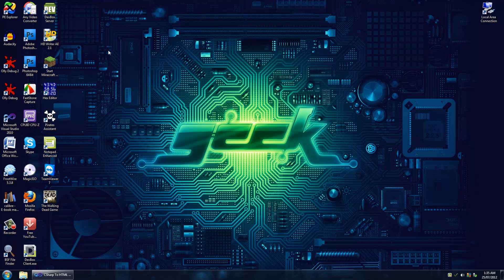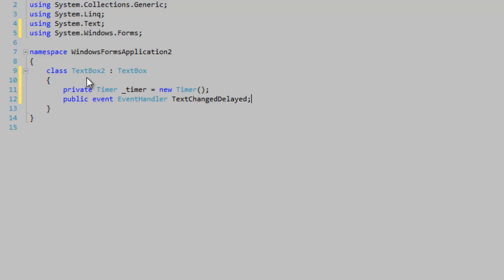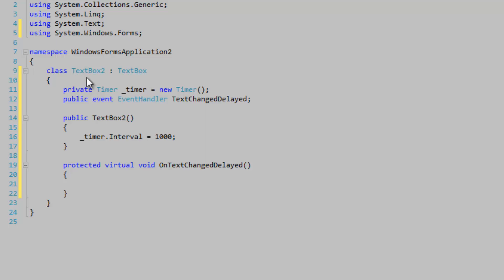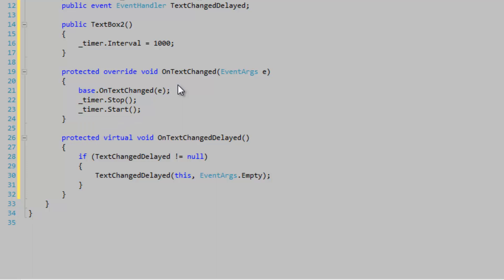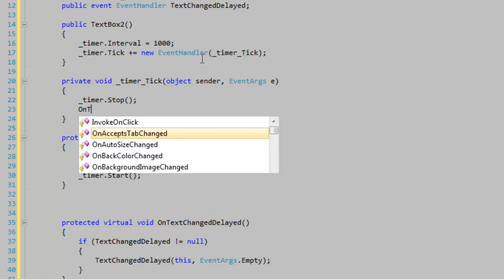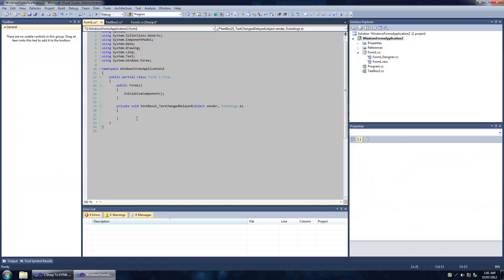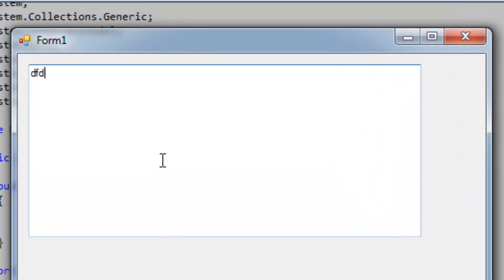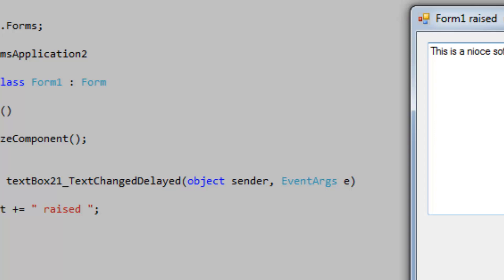Delayed Events in C#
I illustrate this in conjunction with the TextChanged event which is commonly used with this method.